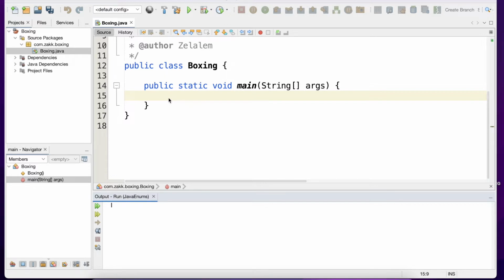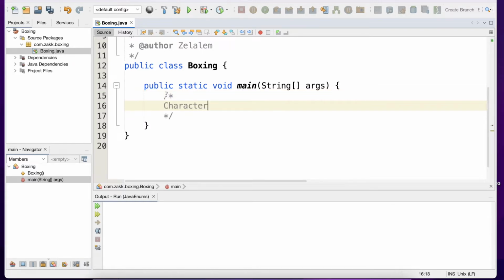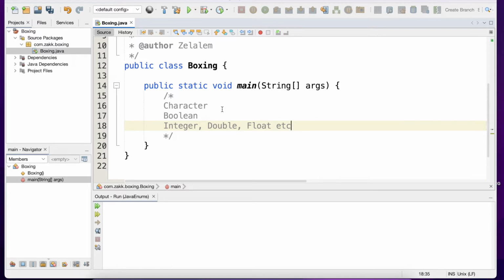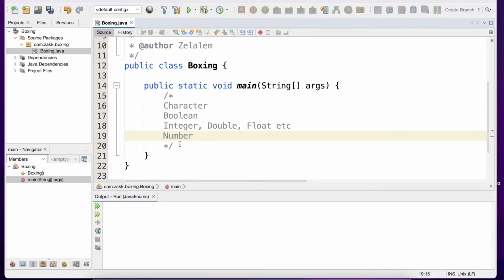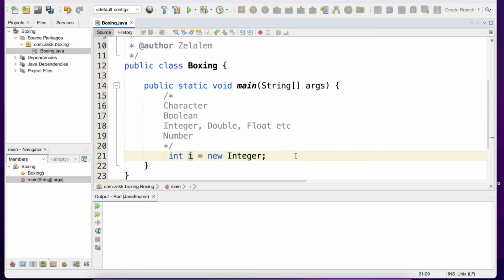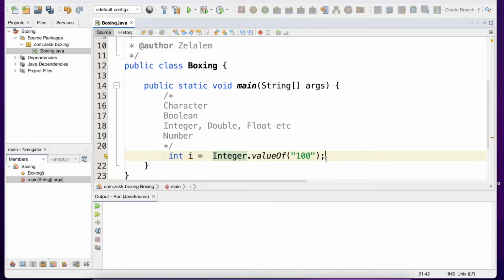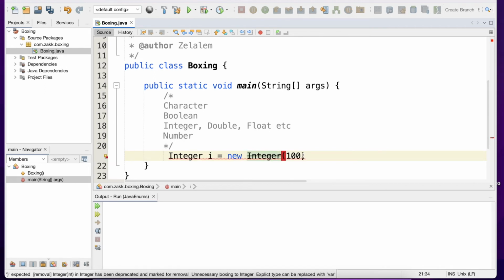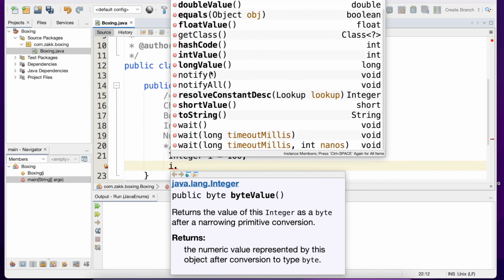Java Programming 16 Autoboxing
This is part 16 of the Java programming for beginners. The video discusses auto boxing and unboxing using wrapper classes and shows examples using integers.